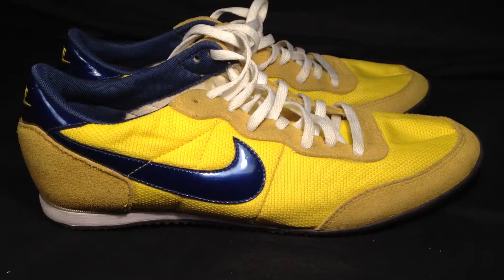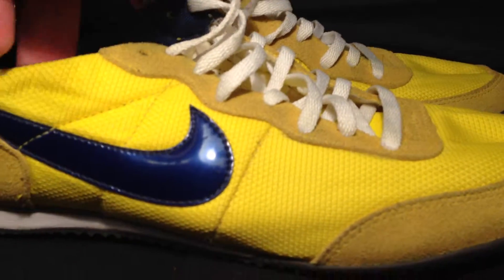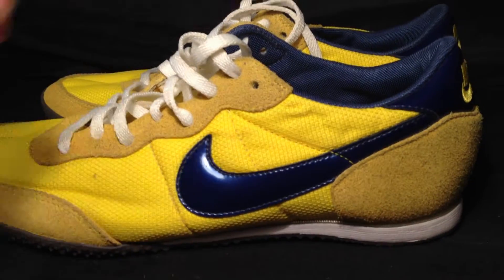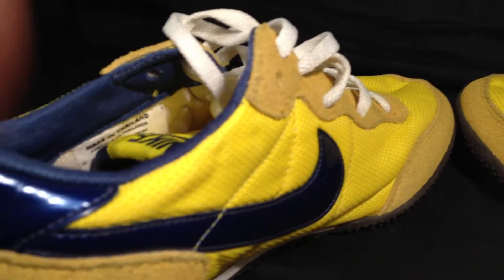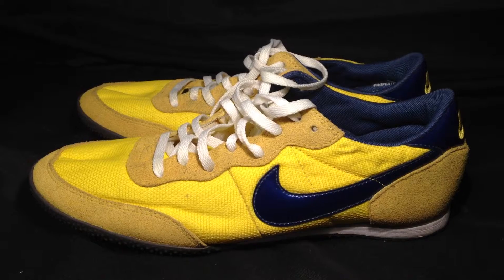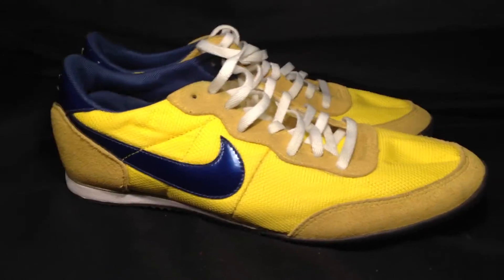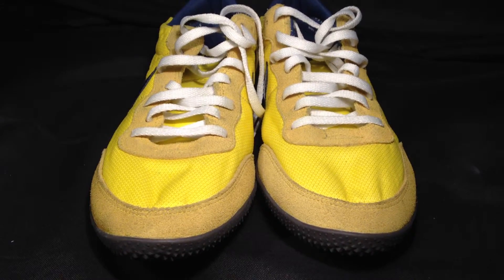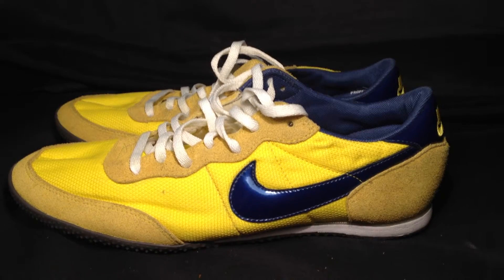Nike air racer waffle samples yellow women's shoes